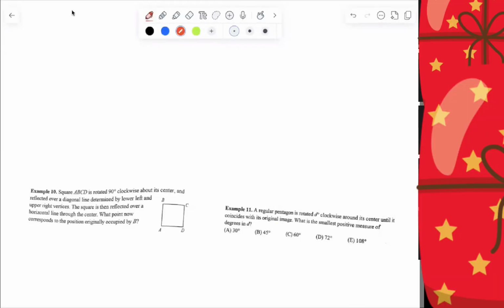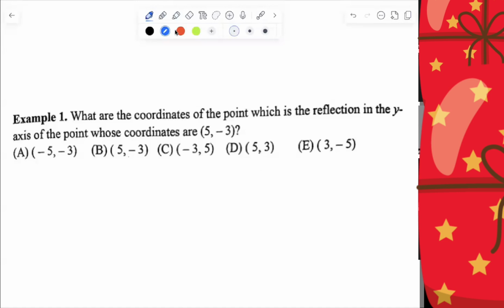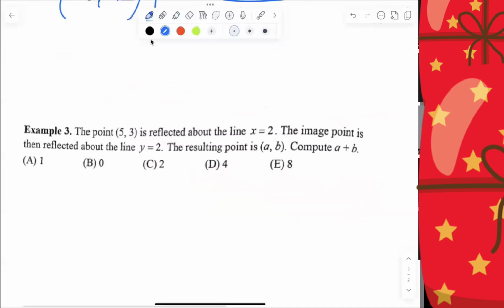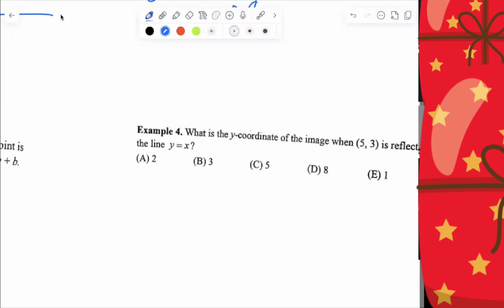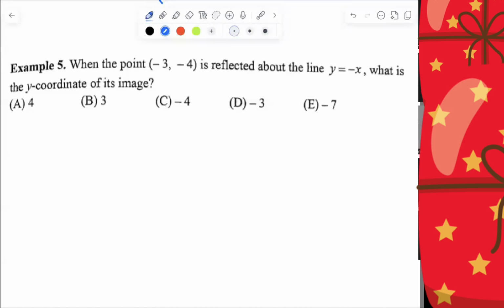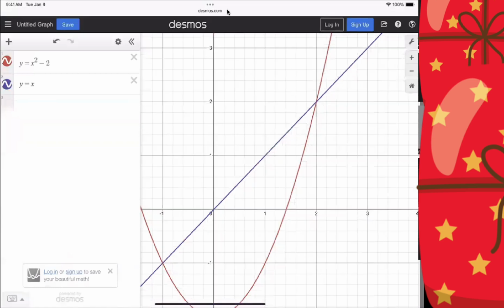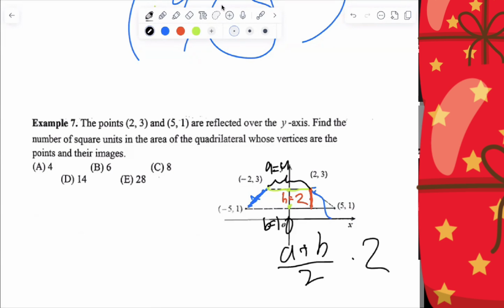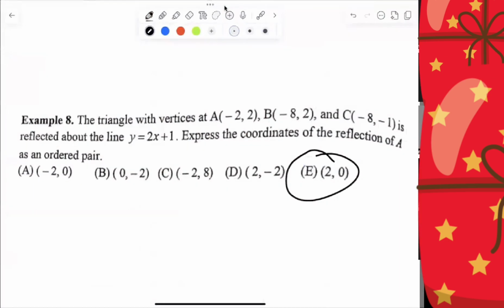Lesson 21 Transformations, The euclidean transformations, Rotation, Reflection, Translation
Lesson 21 Transformations, The euclidean transformations, Rotation, Reflection, Translation , The Coordinate system Transformations